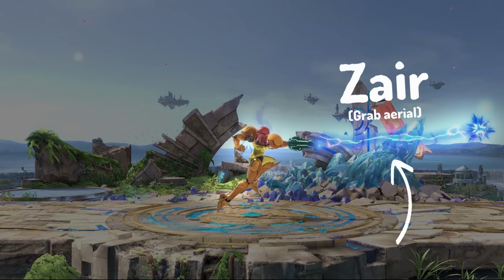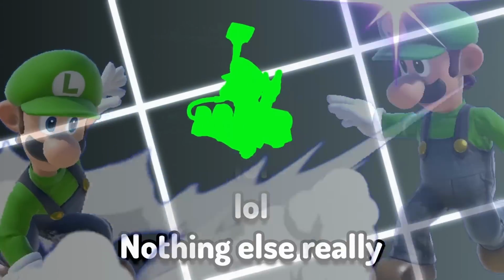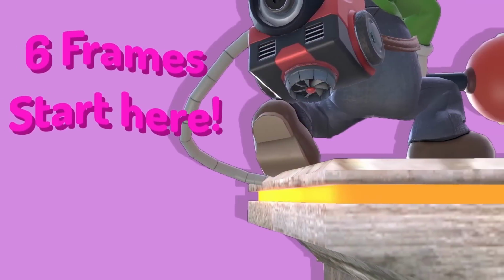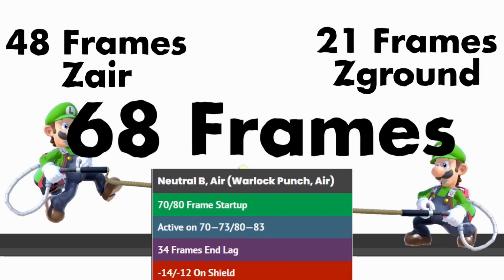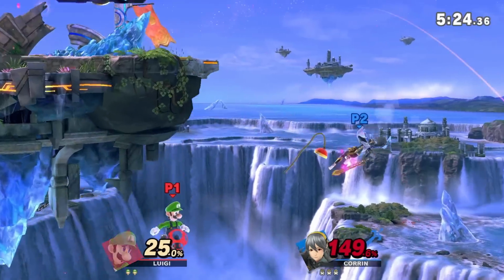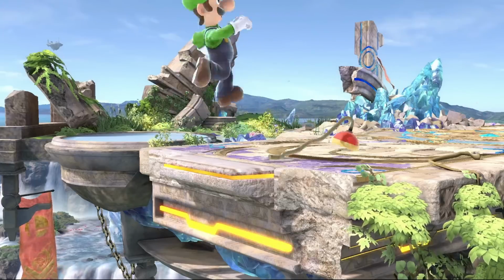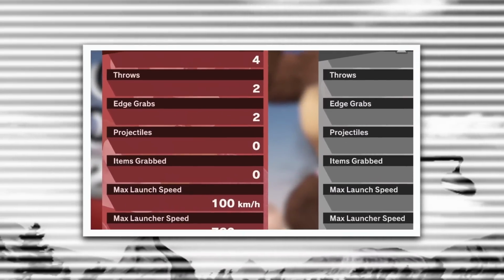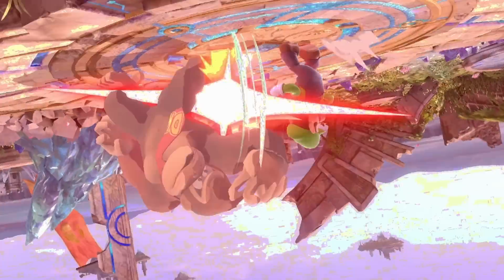Luigi's BEST Move in Smash Ultimate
Kind of made a mistake putting 48 at 3:20 but OH WELL! Also Luigis worst move is backair I hate that move

Holy shit nintendo please stop nuking music
Battlefield - Super Smash Bros. Brawl (link is gone)